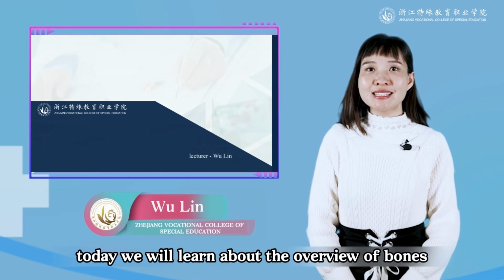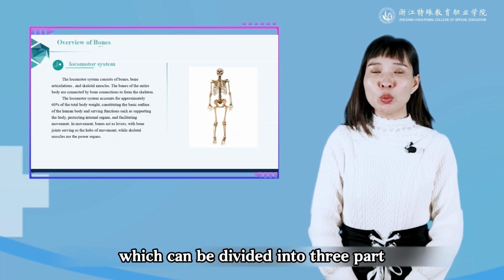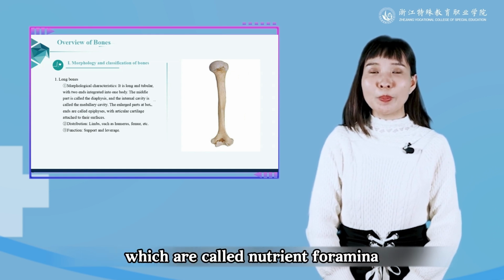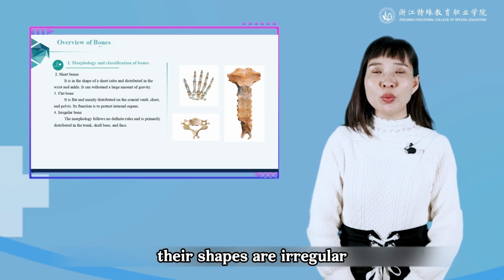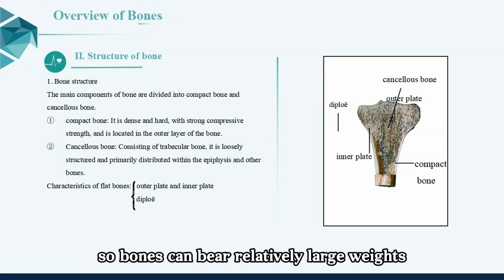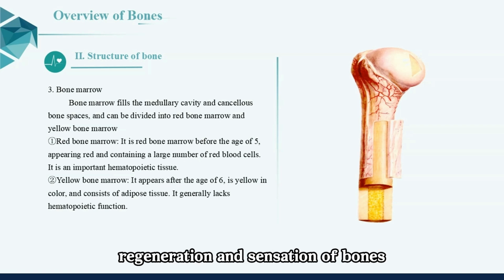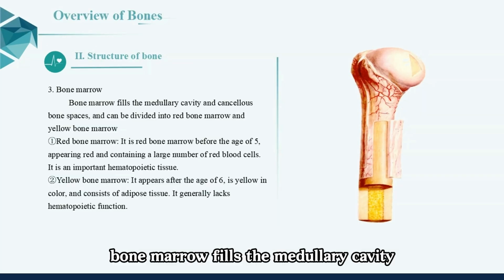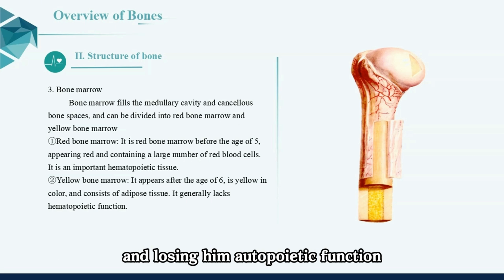1 1Overview of Bones